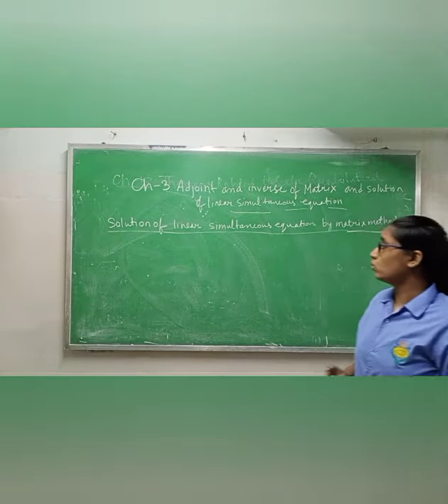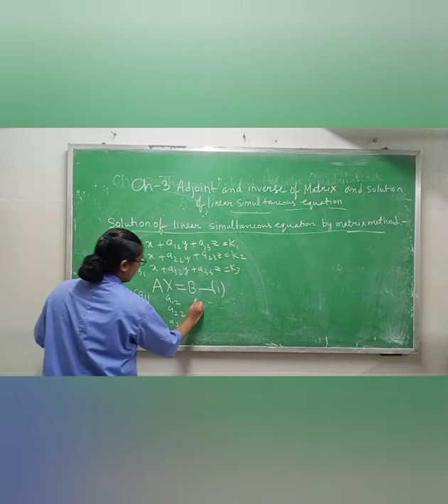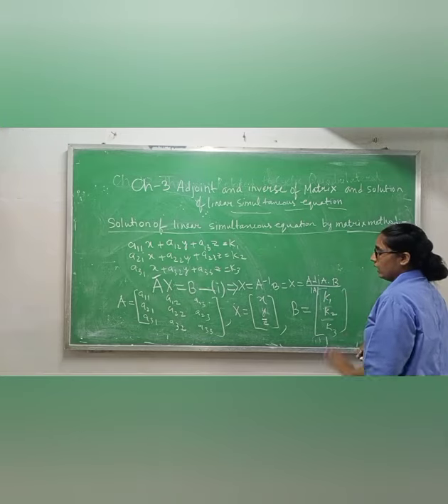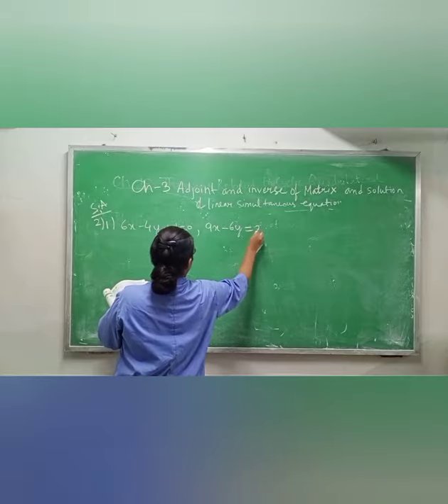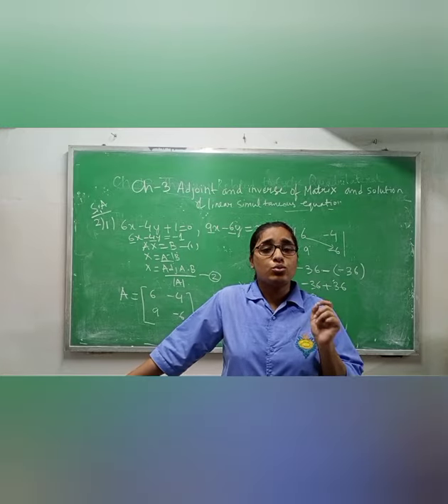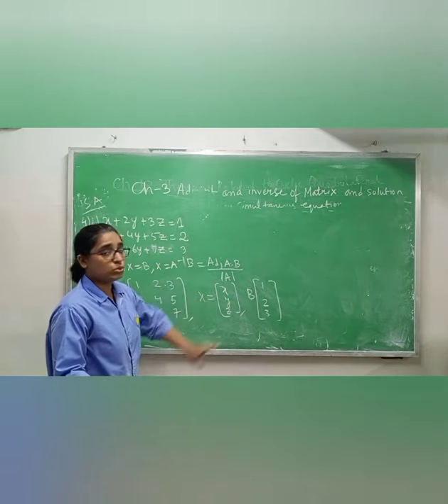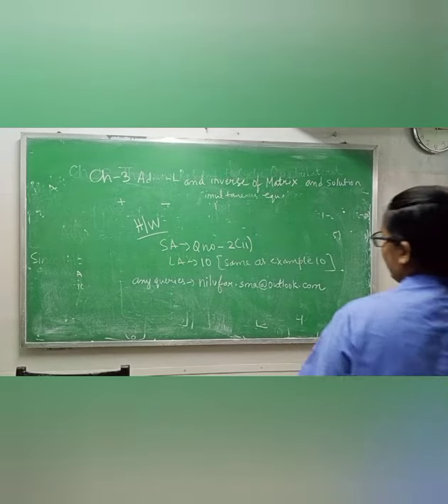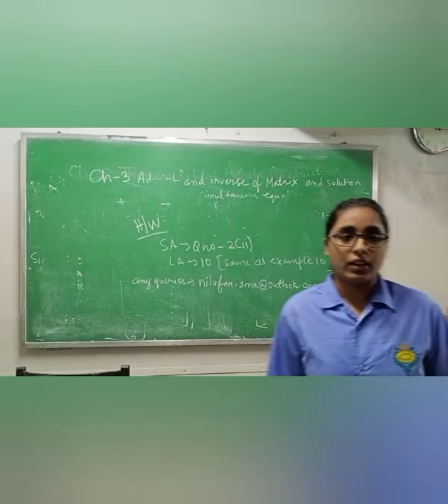Adjoint and inverse matrix and solution of linear simultaneous equations by matrix method part-2